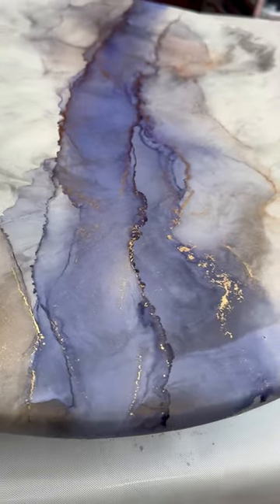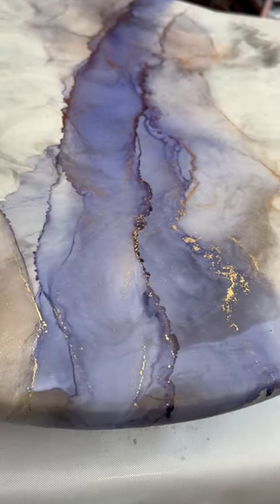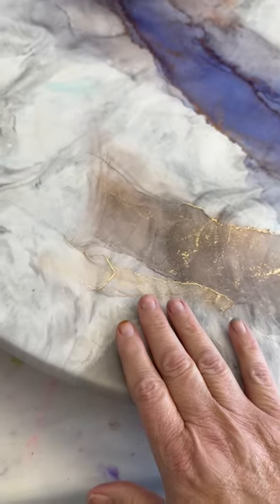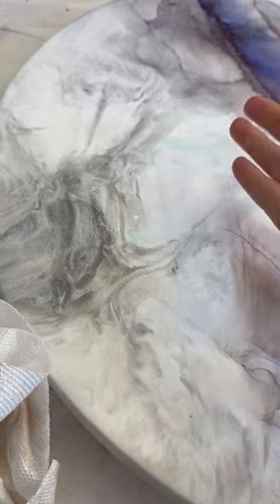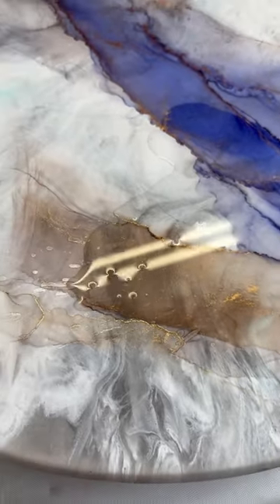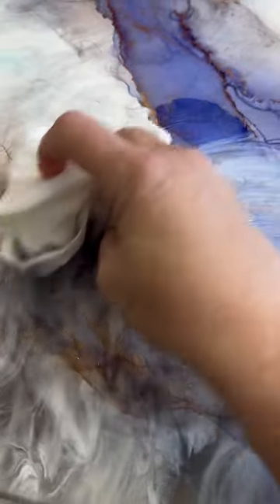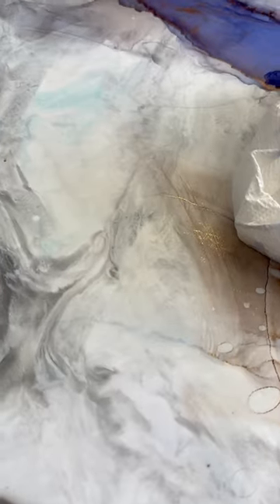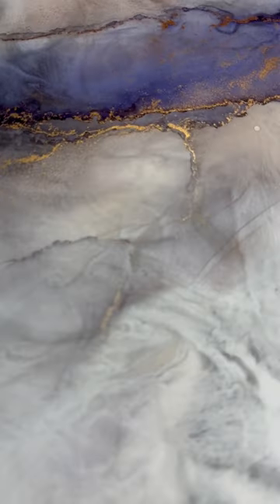Pro Tip - Practice Board for Alcohol Dyes or Claramarble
Howdy Howdy. This is Clara Lawrence. Pro Tip - Practice Board for Alcohol Dyes or inks or even Claramarble

Join us for our lives on Tuesday and Wednesday at 4:15 central.

ART WEDNESDAYS (central time)
4:15 - Clara Lawrence
5:00 - Janese (Just Janese)
5:30 - Julie (Art by Julie E.)
6:00 - Erika (ATD Artist till Death)
7:00 - Tish w/Artapalooza (the Artist Haven)

There is art and plenty of fun merch, blogs, Alcohol Dye Color Guide, and also coming a variety of courses. Smaug (our cat) approved.

My resin is Stone Coat Countertops - Art Coat Resin. I get it from artisttilldeath.com (use code “howdy”) or RK3designs.com. Outstanding product!

Posca Pens
Posca Pens
Chrome Markers
Silver Foil
Foil Adhesive
makeup brushes (foil application)
Stencil Pack one
Stencil Pack two
Leaf stencil
Butterfly Stencil
Piñata Alcohol inks
Piñata Brass
Piñata Opal

Needle Applicator Bottles
Acrylic Blank Coasters (use code “howdy”) -
Acrylic Blank 12” Rounds (use code “howdy”) -
2 Faced Chameleons (use code “howdy”) -

Creating and inspiration. Not sure which one excites me more, but both give me a great amount of joy and drive. My love of art also includes exploring a variety of mediums and creative ways to combine these mediums. As you can probably tell by my channel that alcohol inks, alcohol dyes, resin, acrylics and especially dragons come across my videos quite often. I love the way resin art brings in this opportunity to play with layers and incorporating mediums such as alcohol dyes while using Claramarble technique or even illustrations with dragons, horses or whatever the imagination brought to the table. If you are learning different mediums, then I have several playlists for you to help you through your journey. If you like dragons, well there is a playlist for you too. Does this make me a resin artist, an alcohol ink artist or dragon artist? Well, we will just have to find out together. Thanks for hanging out with me on our adventure together.

Artist Till Death - One Stop Resin Shop
I get all my colors and supplies for resin. Home of 2Faced Chameleon Colors, USA Distributor for Color Obsession, Just Resin, Colour Passion, Resin Arte, Alumilite, and Resin Glitter.

RK3 Designs
I get all my Stone Coat resin with RK3 Designs. They carry the different lines that Stone Coat provides including my favorite Art Coat. Also in their inventory are the mica powders, Alumilite dyes, glitters and tools.